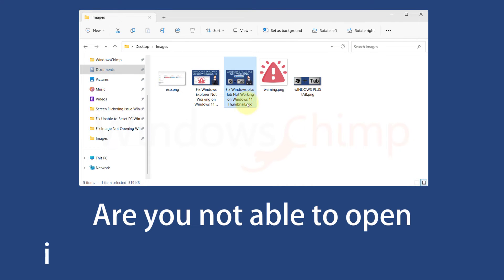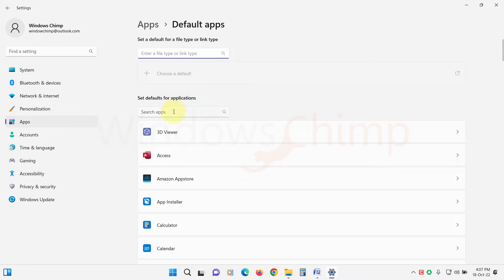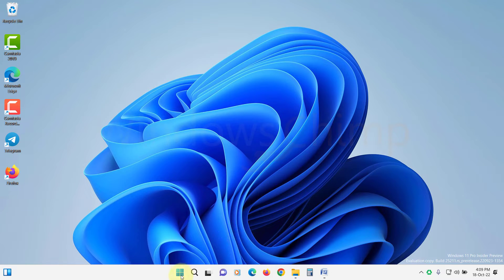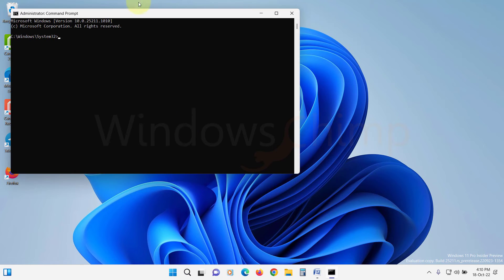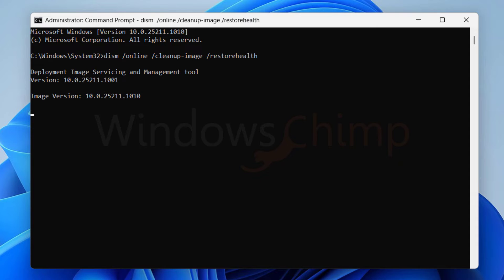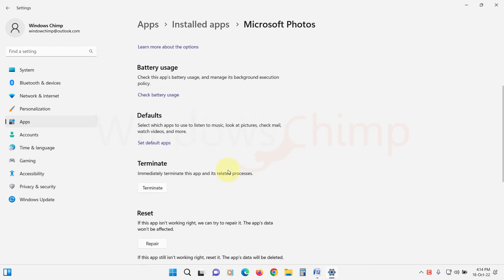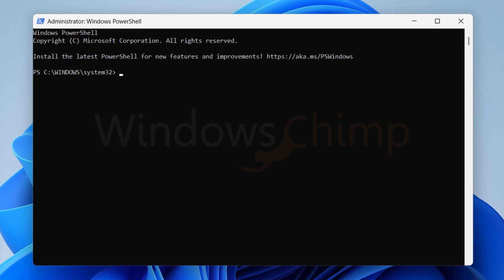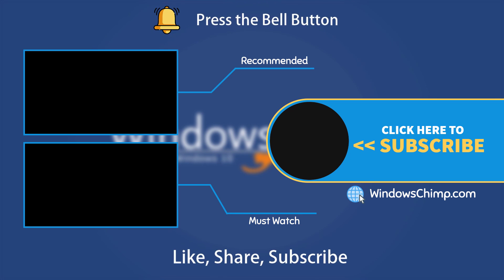How to Fix Image Not Opening on Windows 11?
How to fix image not opening on Windows 11? Are you not able to open images on your Windows 11 PC? In this video, you will see how to fix the image not opening on Windows 11.

0:00 Intro
0:16 Change Default Application for Images
1:00 Restart Windows Explorer
1:30 Run SFC and DISM Scan
2:34 Reset Photos App
3:19 Reinstall Photos App